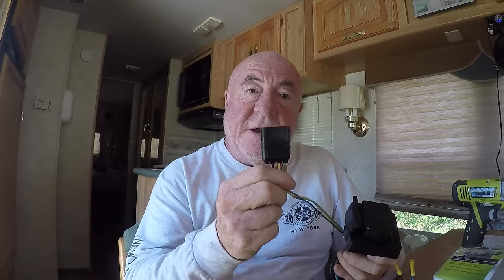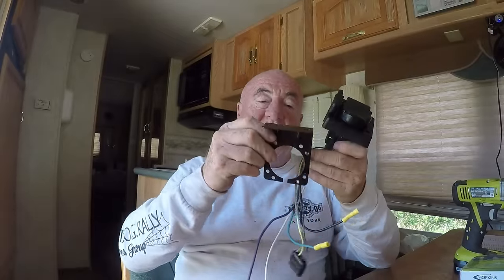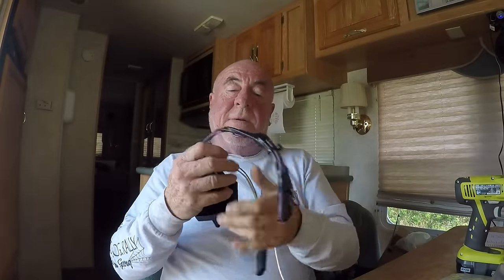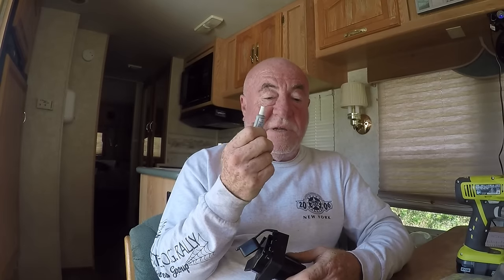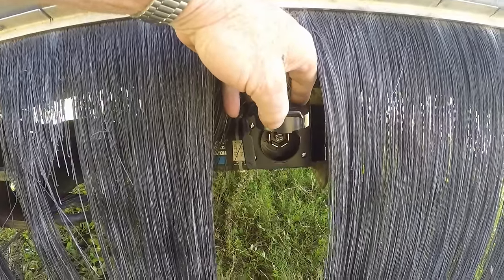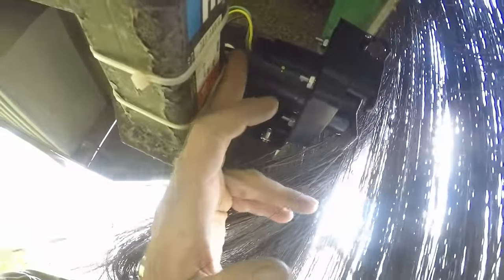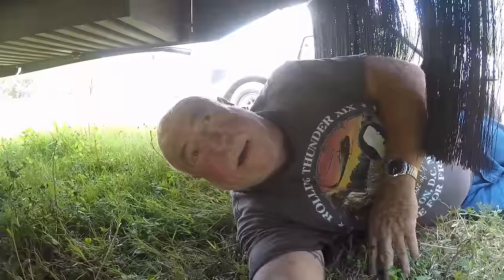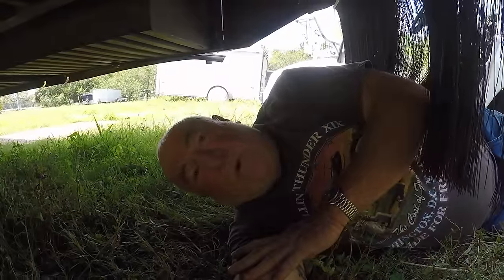Towing Adapter And Connections Completed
Installing the Hopkins 7 Blade Adapter.